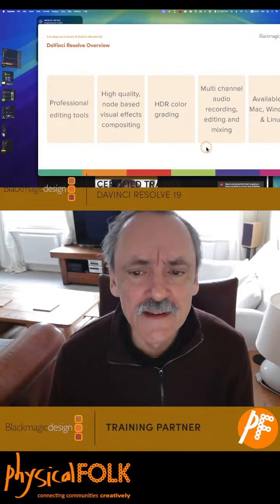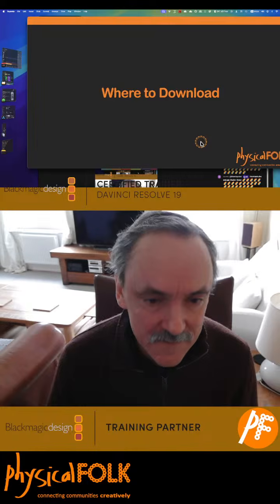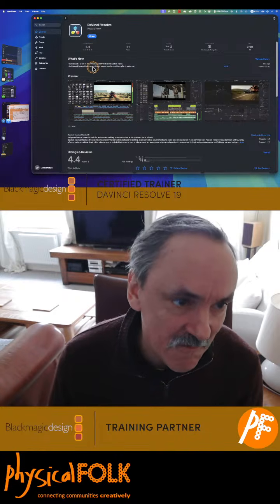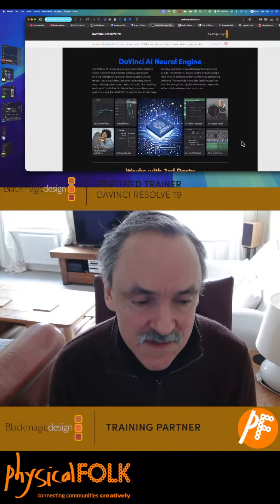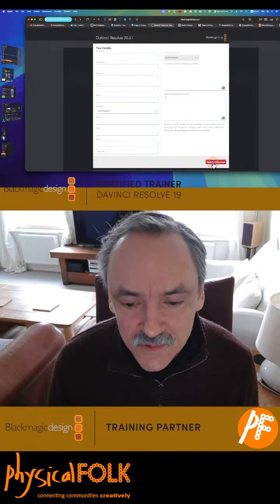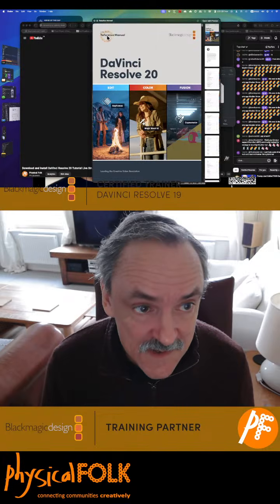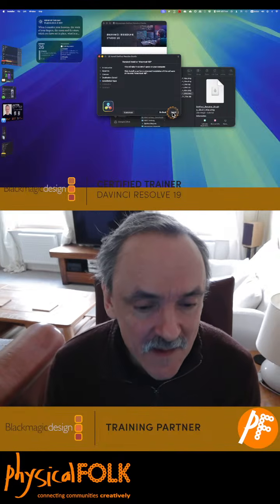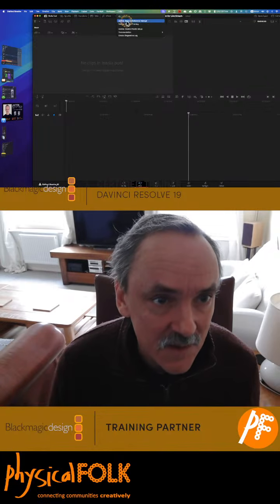Download and Install DaVinci Resolve 20 Tutorial Live Stream (Portrait 2)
Learn how to download and install DaVinci Resolve 20 in our first live stream video.

During the live-stream we will answer questions from our subscribers about installing and setting up DaVinci Resolve for the first time.

This video will be the first in a series of live-stream videos to accompany the launch of my 2nd edition book, “Video Editing Made Easy with DaVinci Resolve 20”.

I am also delivering an introduction to DaVinci Resolve 20 for beginners next weekend.

Do let us know what video content you would like to see in the future.
With enough demand, we will be happy to make it.